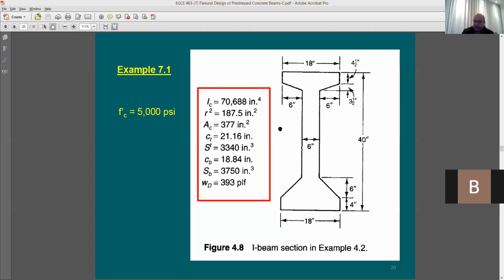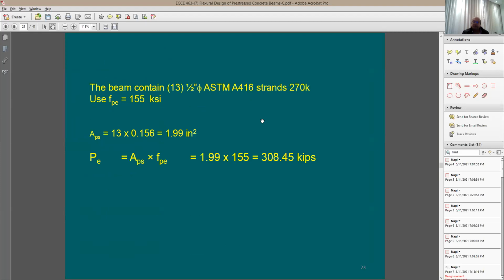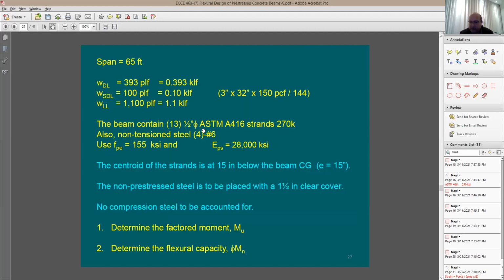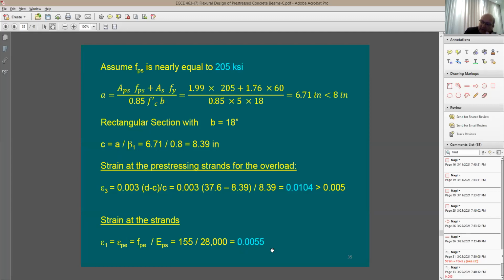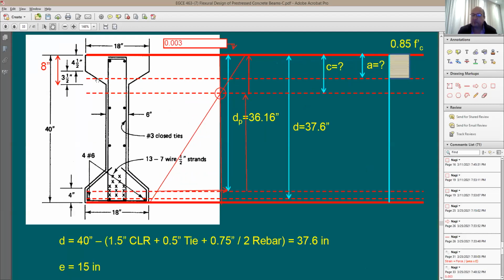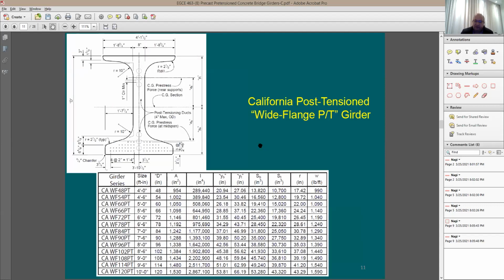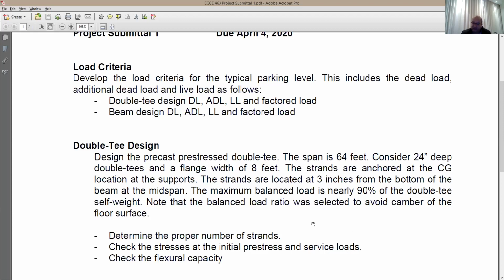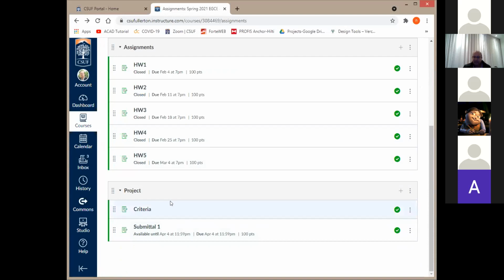2021 03 25 Spring 2021 EGCE 463 01